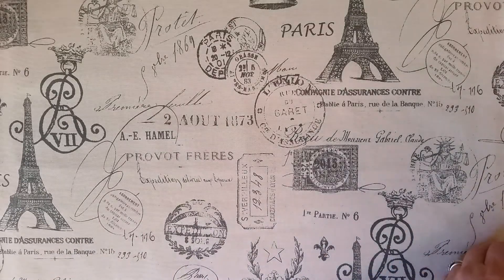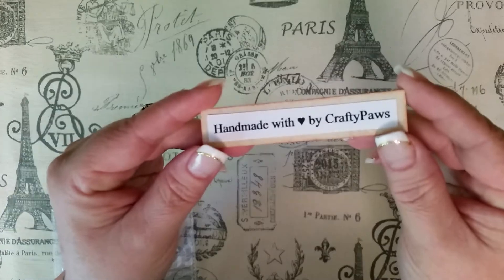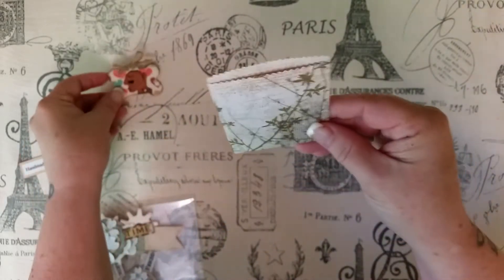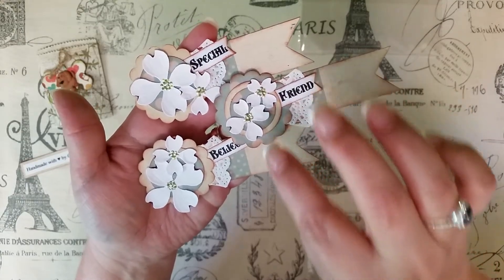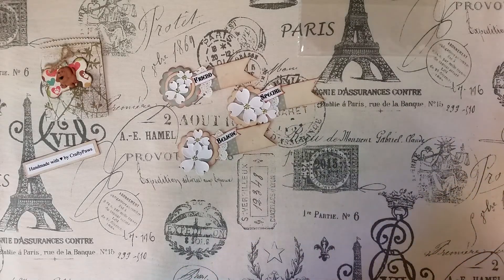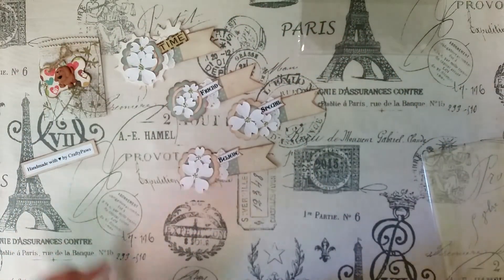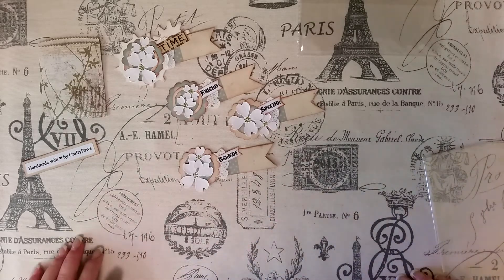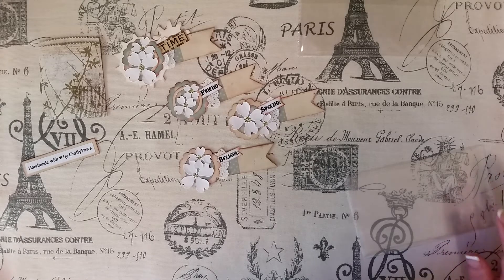"Entry" Share For My Challenge/ Giveaway #10